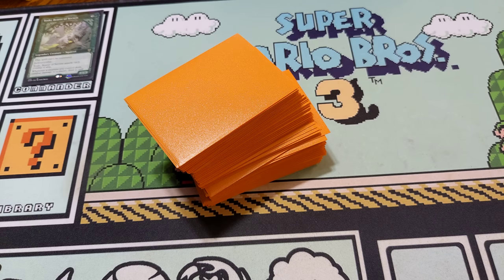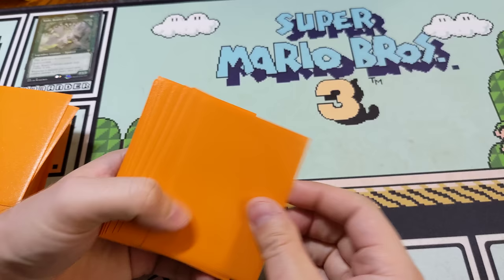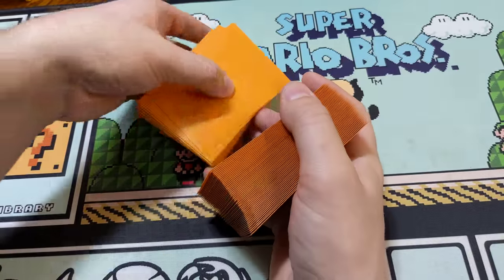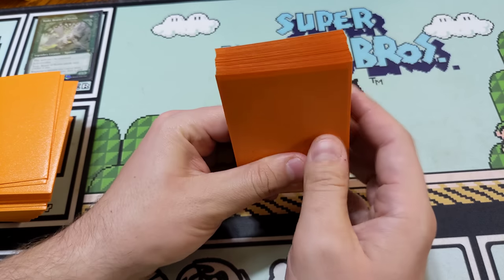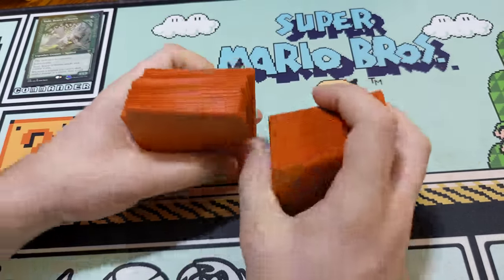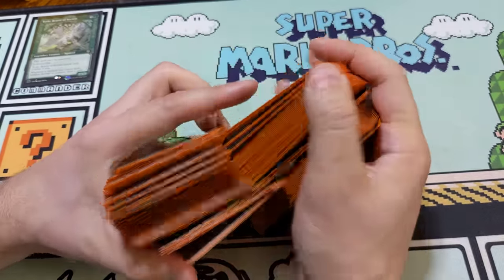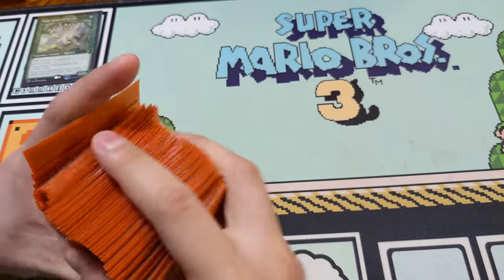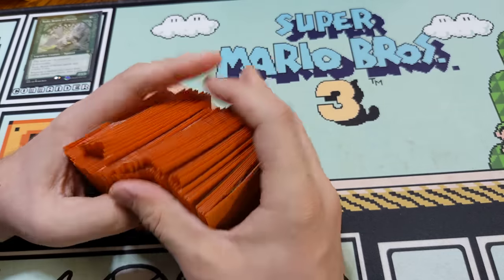MASH SHUFFLE TUTORIAL: Better Shuffling Magic: The Gathering Commander Decks and Sleeved Cards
Learn how to mash shuffle cards so you don't damage them!
GET THE CHEDDAR SLEEVES AND PLAYMAT! READ BELOW!
Many of you have asked about my custom playmat.

2.
3. Once you buy it, they will reach out about your custom playmat. Use the image provided in Step 1.
4. Please consider donating $5 to a charity of your choice to spread good will. This took HOURS to perfect, so please please please help the world be a better place by donating money if you can afford it.
5. Post in the comments which charity you donated to!

I also recommend the Cheddar Cheese colored Dragon Shield Sleeves